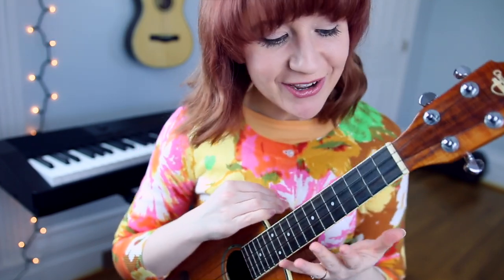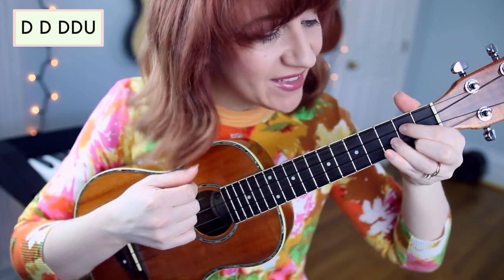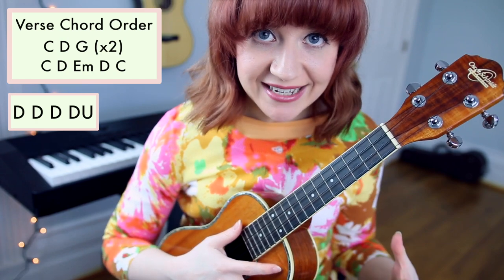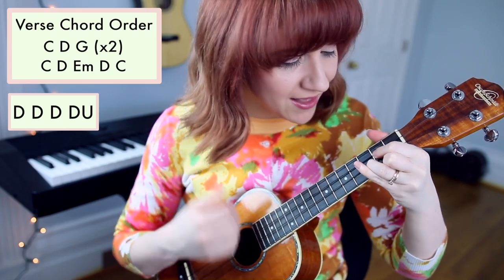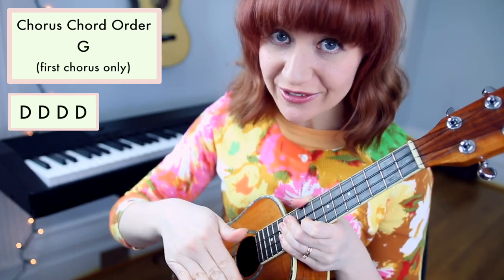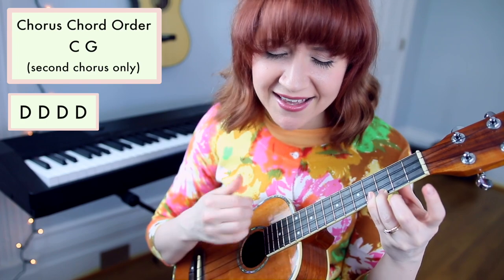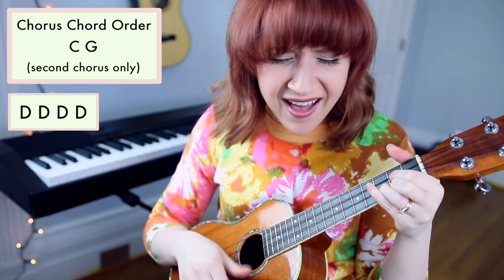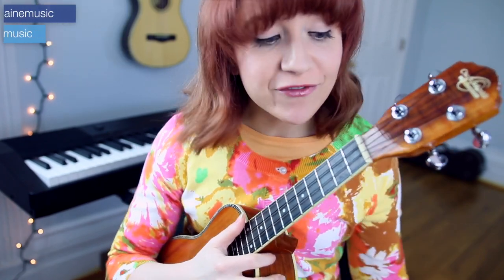Beautiful Things - Gungor (EASY UKULELE TUTORIAL)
Here's my ukulele tutorial for Beautiful Things by Gungor! Printable Song Sheet // Don't forget... ⬇︎

(for beginners)

— ABOUT ME! —